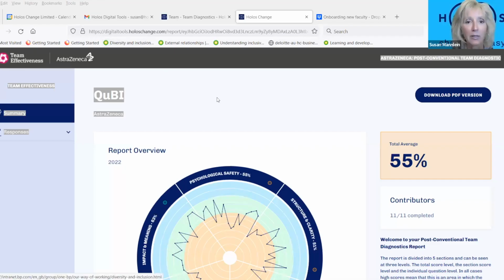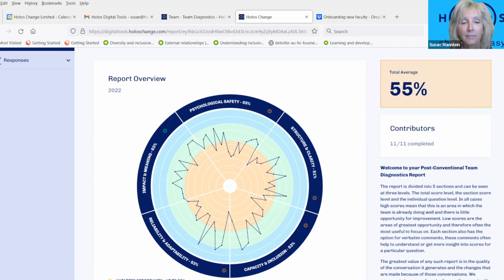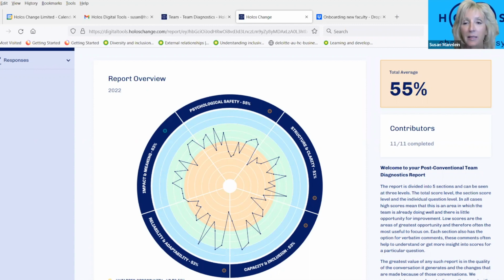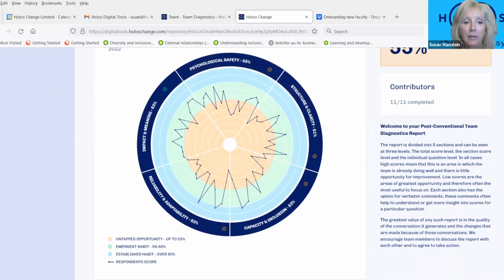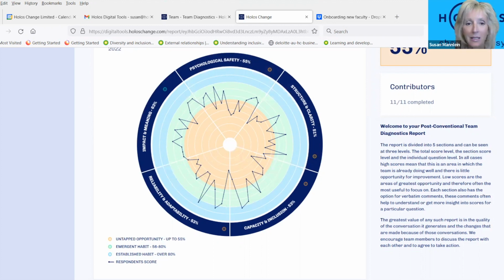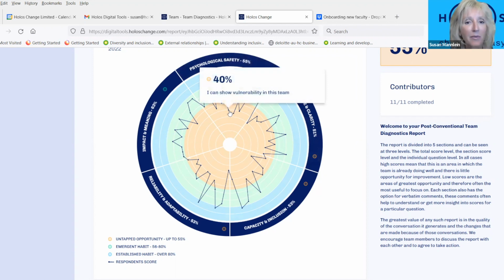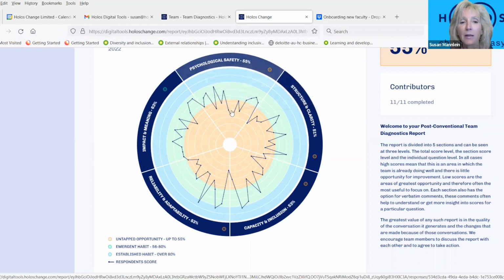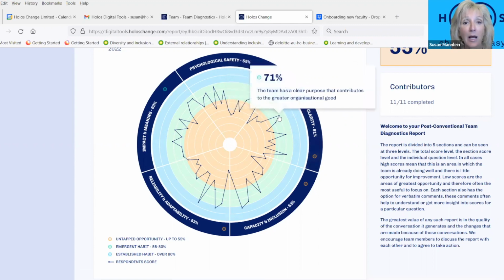Team Diagnostic Detail with Susan Mannlein